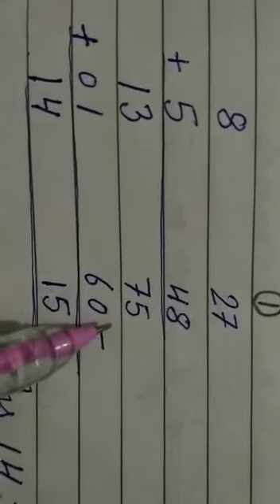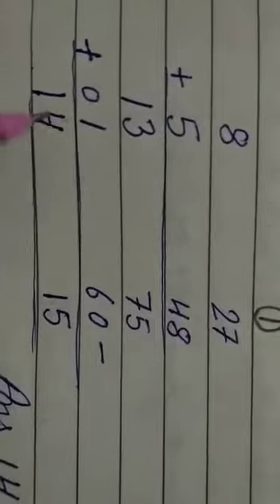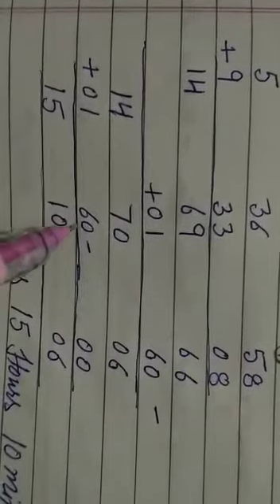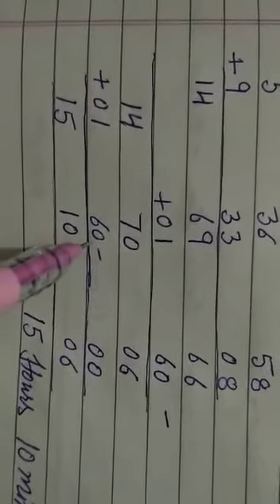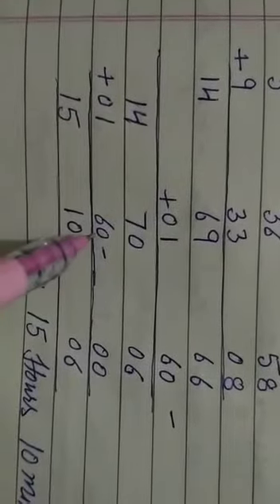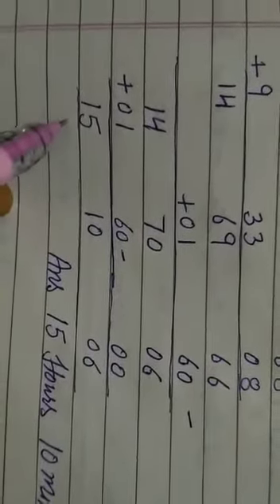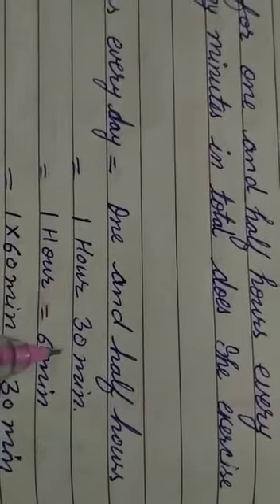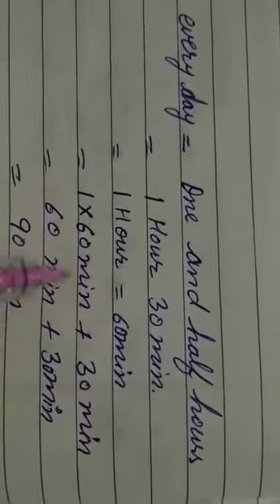class 5th chapter 10 Time Part 2